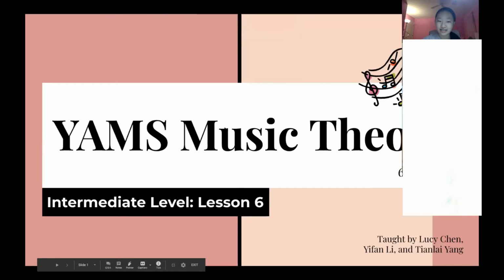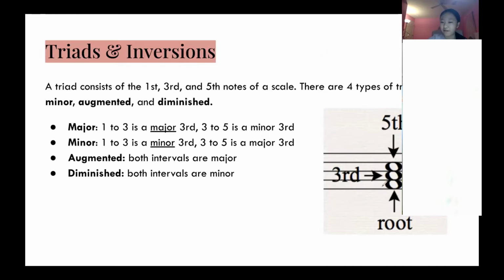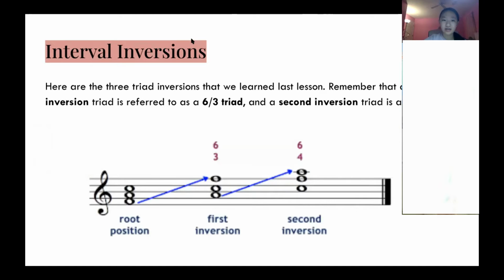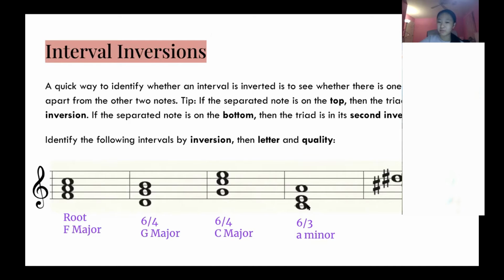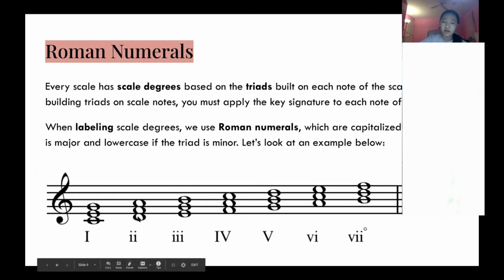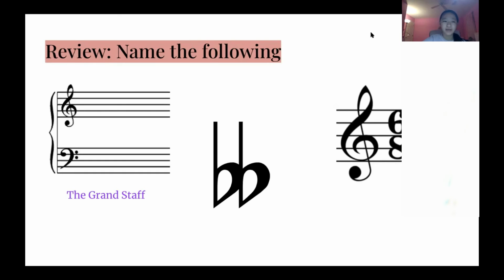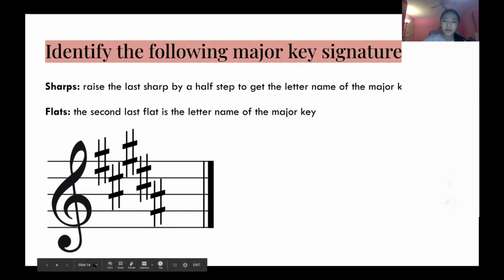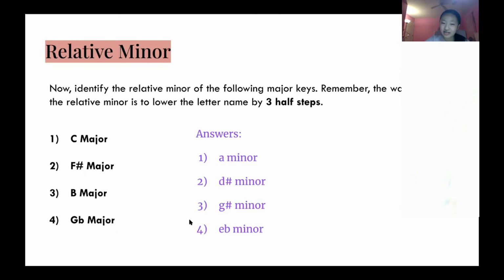Midway Review Session | YAMS Intermediate Music Theory Lesson 6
This is our 6th weekly upload of our past Intermediate Music Theory lessons! We will be uploading one lesson of our past virtual music theory classes each WEEKEND for free. We at YAMS hope you learn something new from our videos. Our contacts are always open for any questions about video content or YAMS in general. We hope you enjoy!

Intermediate Lesson 6 is a HALFWAY REVIEW (out of 12 lessons) of all past material learned: Major/Minor Key Signatures & Scales, Intervals, Triads & Inversions, Scale Degrees, and more! Have fun and learn in today's jam-packed class!

We will begin releasing our Beginner Music Theory series this week! Be on the lookout for an upload of our first lesson. :)